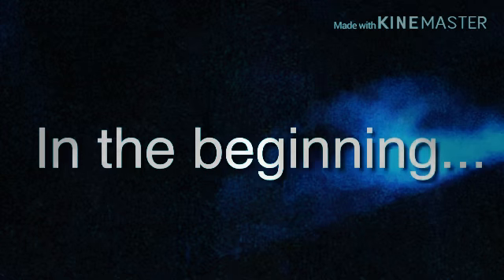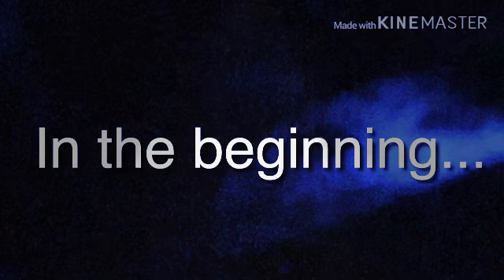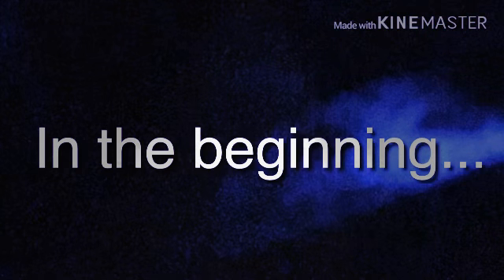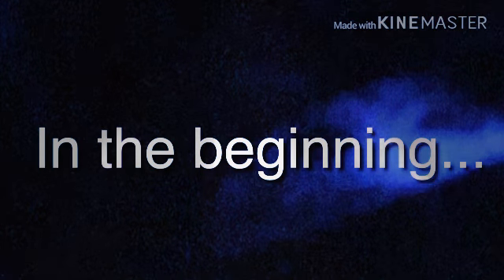Prophetic Word: God is bringing order (Genesis 1:1-5)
A prophetic bible study. Genesis 1